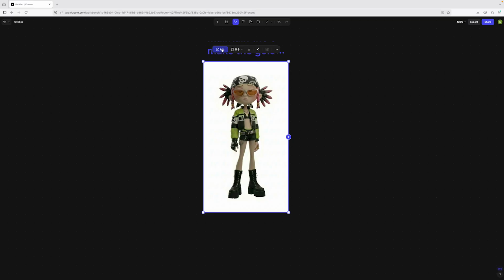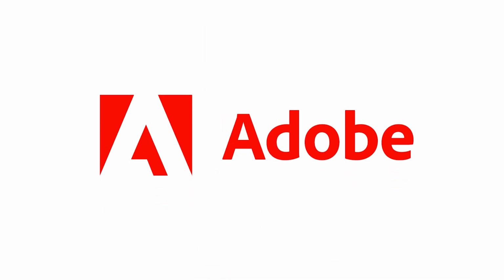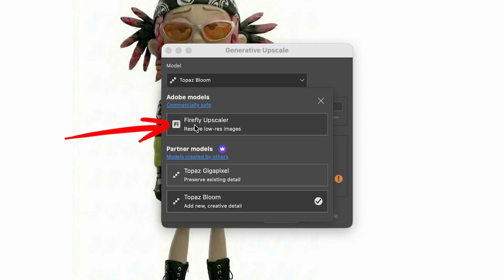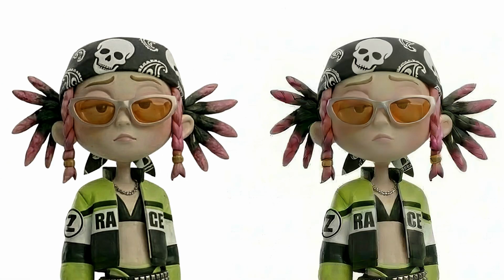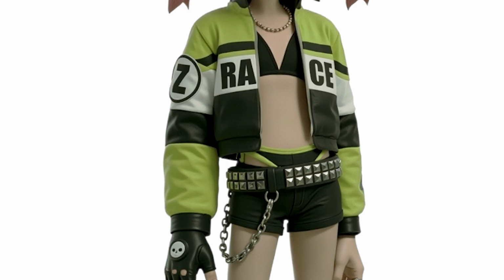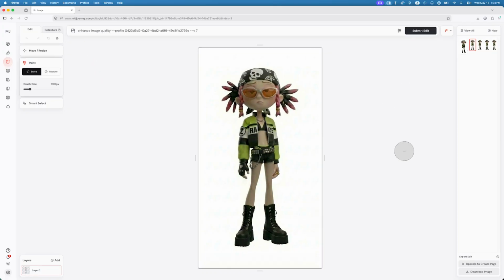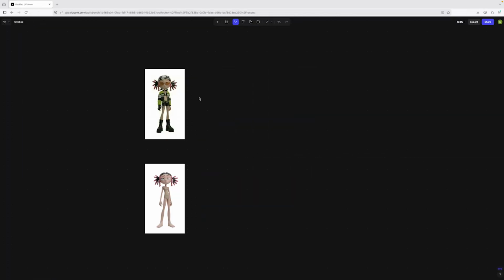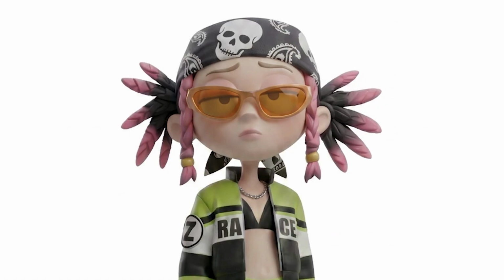How to Fix Fuzzy AI Characters Without Changing the Design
Have you ever locked a character design in AI, kept iterating on it… and suddenly the image starts looking fuzzy, noisy, and less sharp?

The weird part? The image size is already high enough.

So this isn’t really a resolution problem — it’s an image quality problem that happens after too many AI edits.

In this video, I test different ways to restore image clarity without changing the character design.

I compare:
• Vizcom Enhance
• Adobe Firefly + Topaz models
• Midjourney image enhancement
• A clean base + design transfer workflow in Vizcom

The goal:
Make the image sharp and clean again — while keeping the same character design locked.

If you’re using AI for character design, outfit exploration, or production-ready concept workflows, this should save you a lot of frustration.

What tool or workflow are you using to restore image clarity without changing the design?